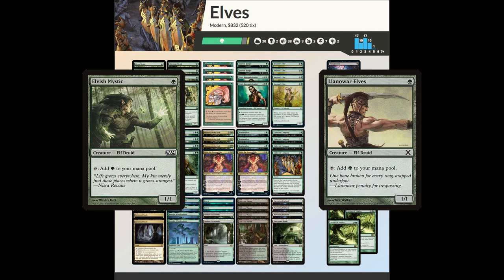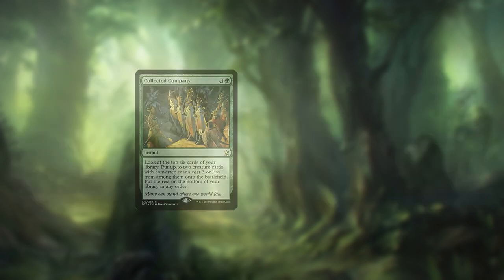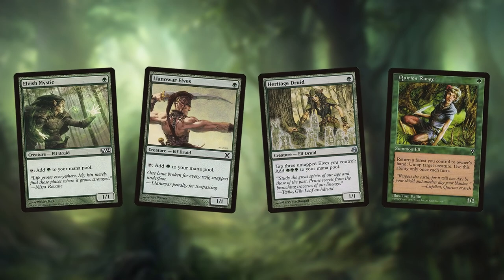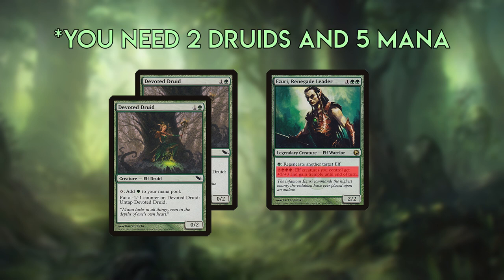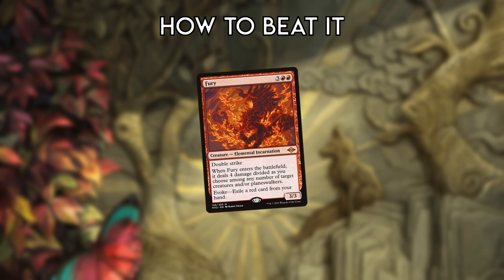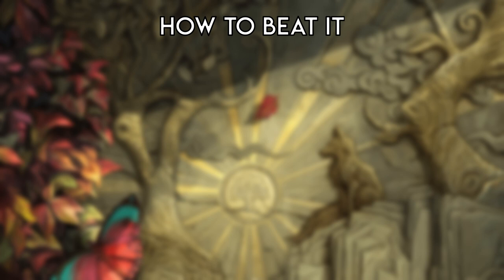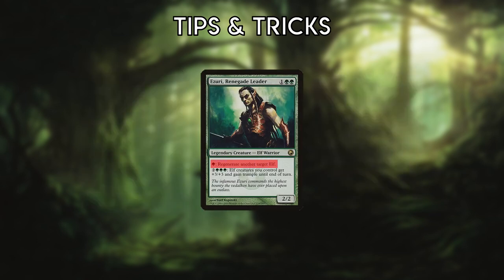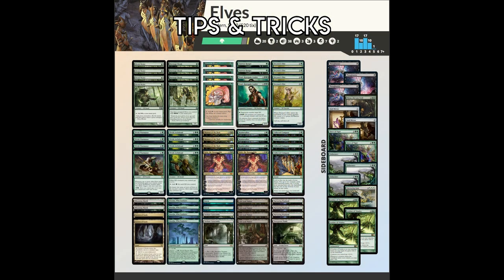Elves | A Guide To Every Deck In Modern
Welcome to A Guide To Every Deck In Modern. Today we're taking a look at Elves.

0:00 Overview
1:13 How To Beat It
2:10 Tips & Tricks
2:35 Outro